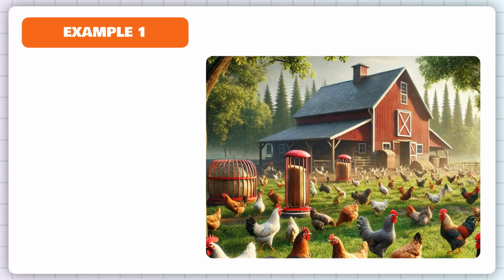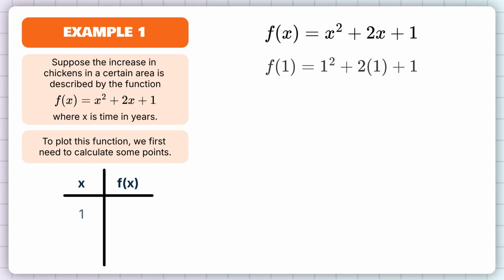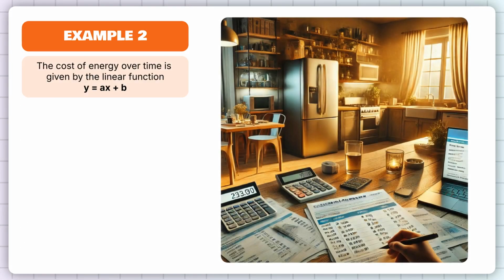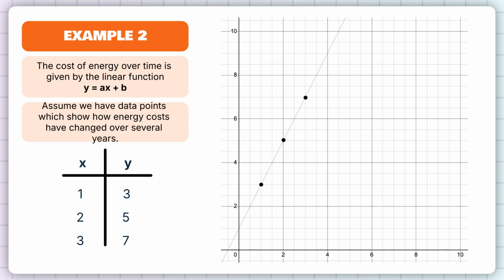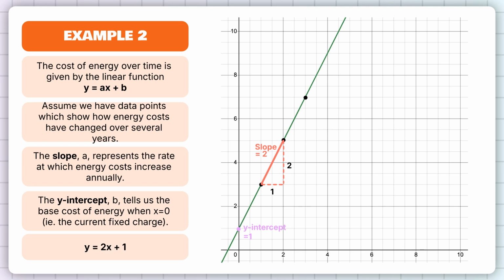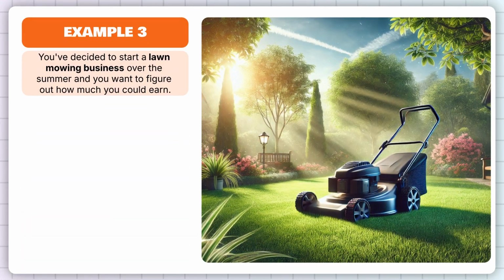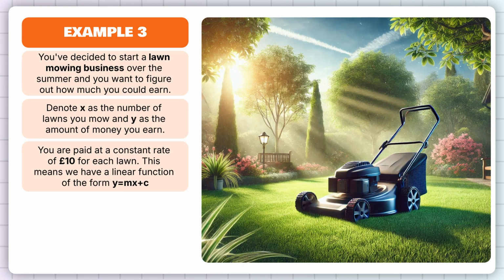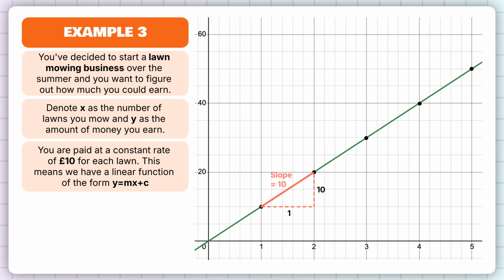Functions and Real-life Problems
In this lesson we dive into how algebraic concepts like functions, expanding, and factorising can be used to solve real-world issues. From planning events to predicting costs and analysing population growth, understanding functions allows us to model and solve problems efficiently.

✨ In this video, we cover:

- How to use quadratic functions to model real-life situations, such as population growth in chickens.

- Learn how to calculate and plot points for functions.

- How to apply linear functions to financial problems, like predicting energy costs over time. We’ll explore the slope-intercept form of a linear equation y=mx+b, interpret the slope and y-intercept, and use this information to make predictions.

- Real-world business applications: Learn how to set up and use functions for earning money from a lawn-mowing business. We show how to calculate earnings based on the number of lawns mowed, using the linear equation y=10x.

By the end of this lesson, you will be equipped with the tools to solve practical problems using algebra and functions, and understand how to visualise and interpret data through graphs.

📚 Key Learnings:

- How to model population growth with quadratic functions.

- How to calculate and predict energy costs using linear functions.

- How to apply functions to business scenarios, like calculating earnings.

- Understanding the concept of slope and intercepts in linear equations.

If you're learning functions, quadratic equations, or linear relationships, this video will help you see how these concepts are used in everyday situations!

🤔 Common Questions Answered:

- How do I use functions in real life problems?
- What is a quadratic function and how do I graph it?
- How do I solve problems using linear functions?
- What is the slope-intercept form of a linear equation?
- How do I calculate population growth using functions?
- How do I use algebra to calculate costs over time?
- How do I predict future costs with linear equations?
- What is the formula for calculating earnings in a business?
- How can I use functions to solve real-world financial problems?
- What does slope mean in a linear equation?